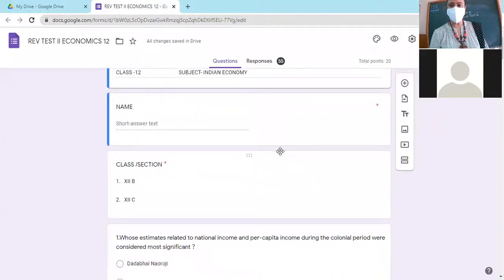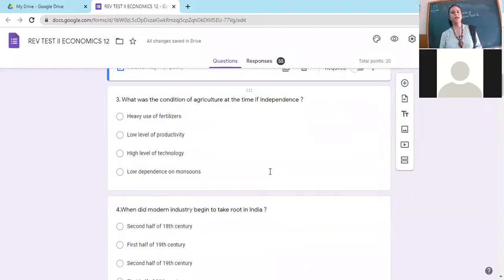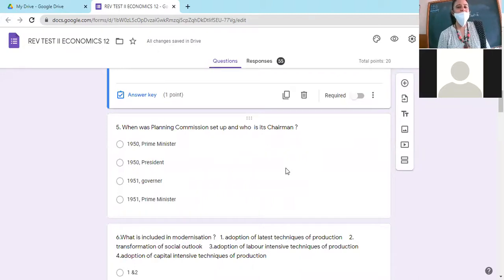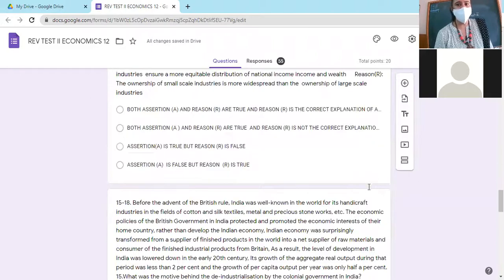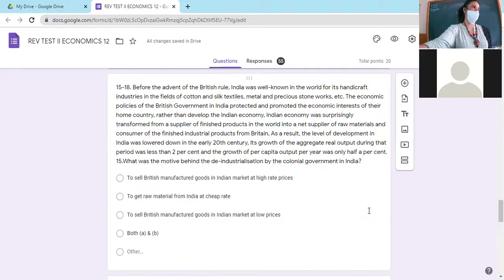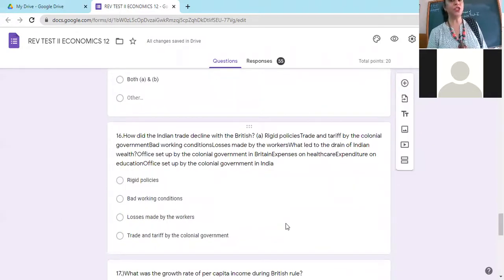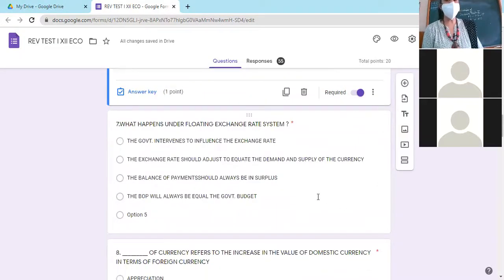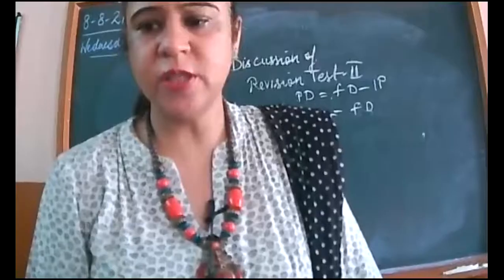08.09.21xii b,c ECONOMICS